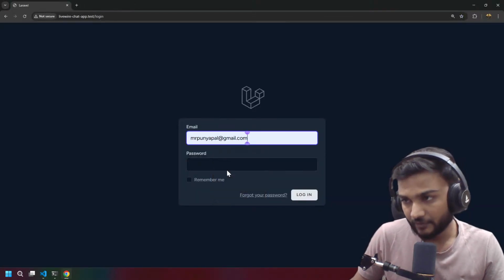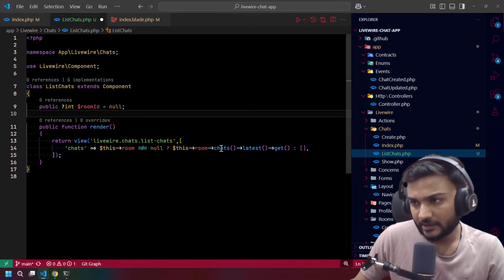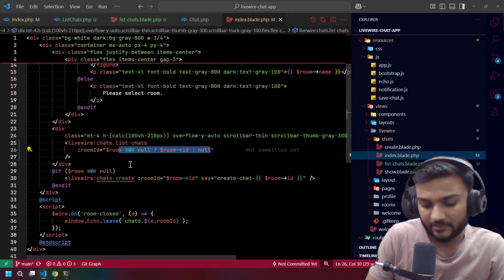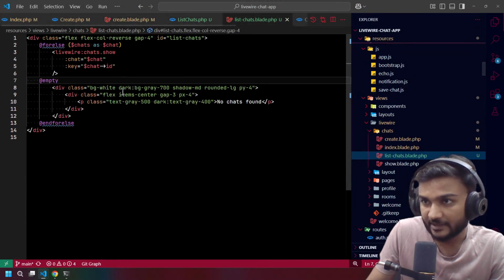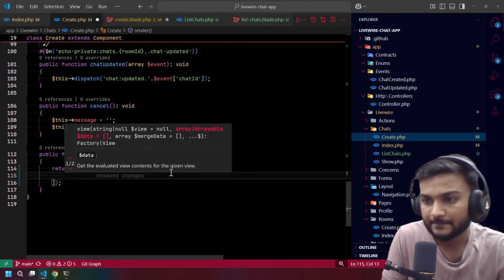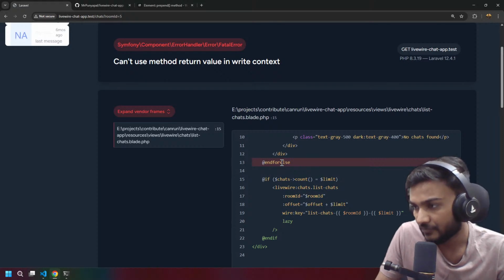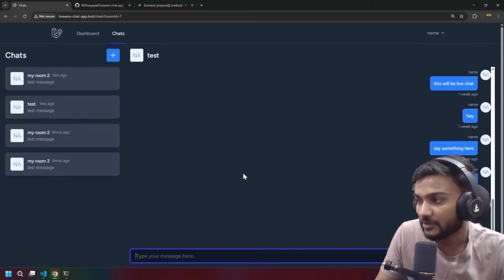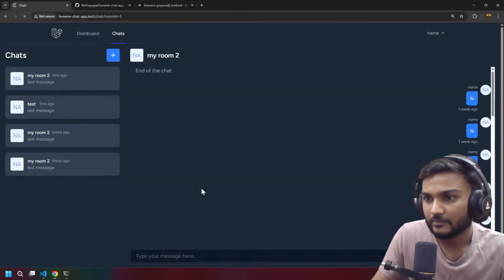Infinite scrolling in Livewire Chat App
We will add infinite scrolling into Laravel Livewire Chat App.